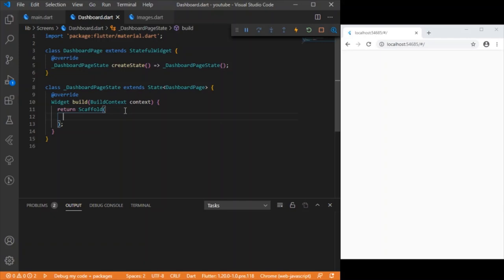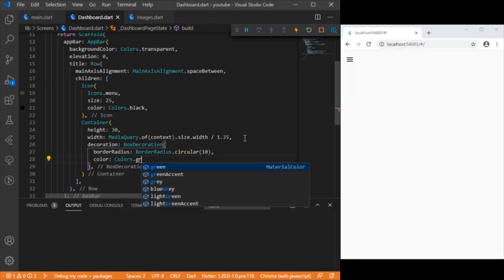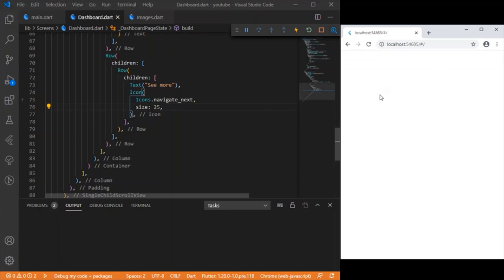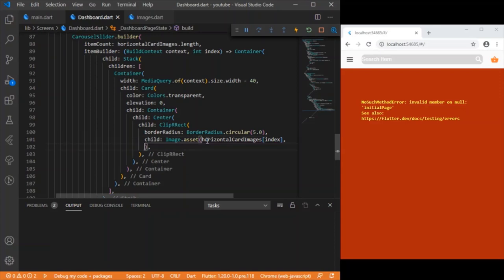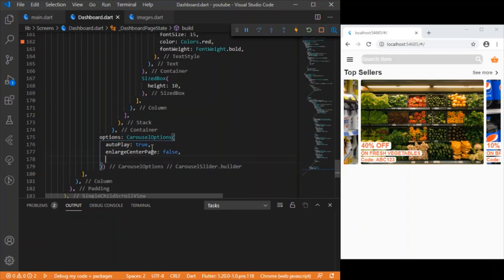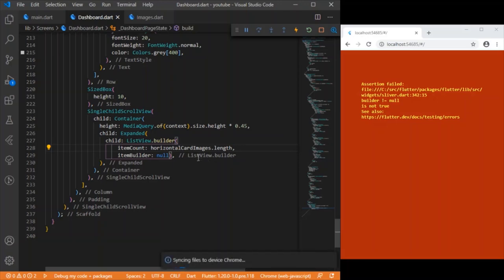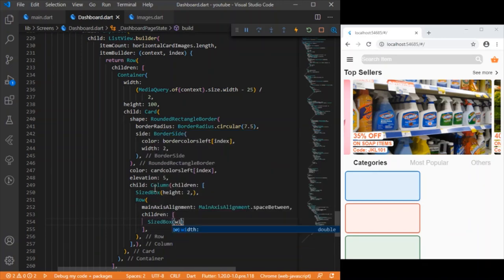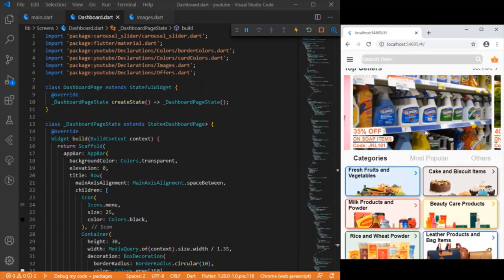Flutter Grocery App | Part-2 | Sample UI Screen | Flutter app for ordering grocery items online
Grocery app UI in Flutter

TimeStamp

0:38     UI Explanation
14:35   Carousel Slider
30:47   ListView Builder